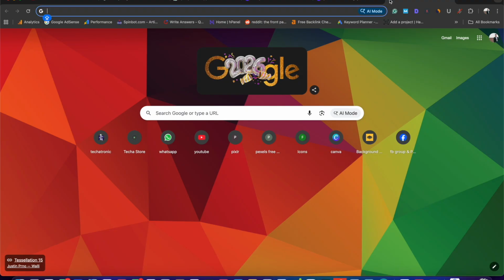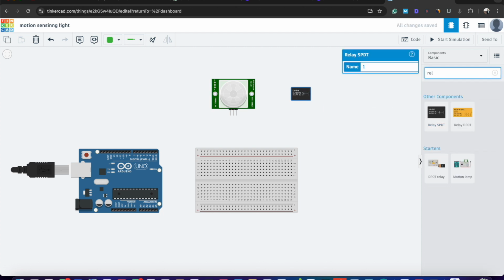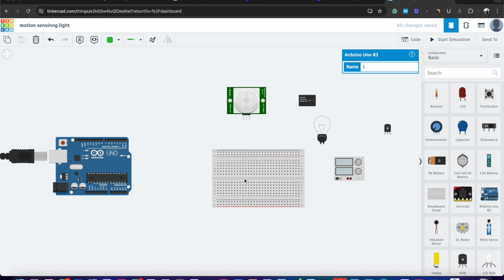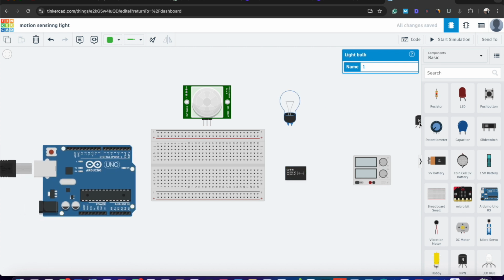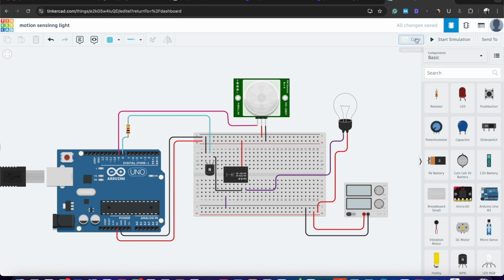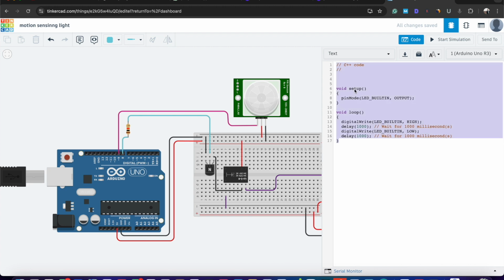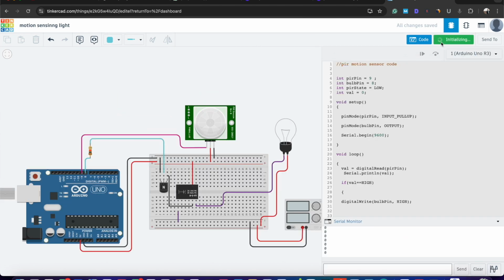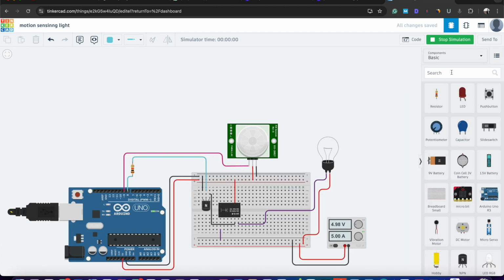Motion Sensing Light Using Tinkercad | PIR Sensor Arduino Project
In this video, I demonstrate how to create a Motion Sensing Light using Tinkercad with an Arduino and PIR sensor 💡🔧
This project is perfect for beginners and students who want to learn motion detection and automation using Arduino simulation.

You’ll learn how the PIR sensor works, circuit connections in Tinkercad, and how the light turns ON automatically when motion is detected. This project can be used for automatic lighting systems, security lights, and smart home basics.

👉 Step-by-step explanation with live simulation